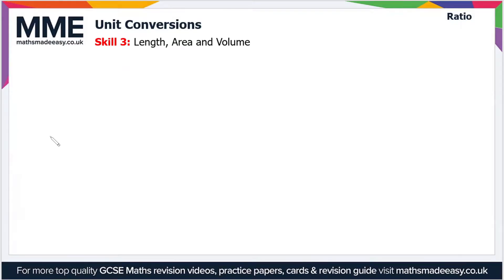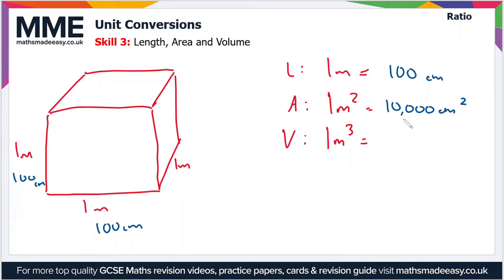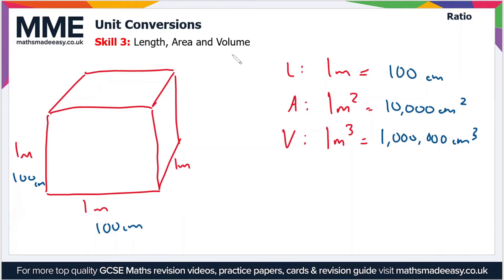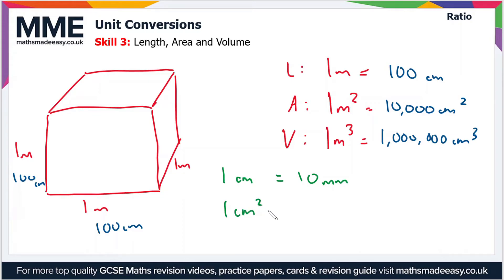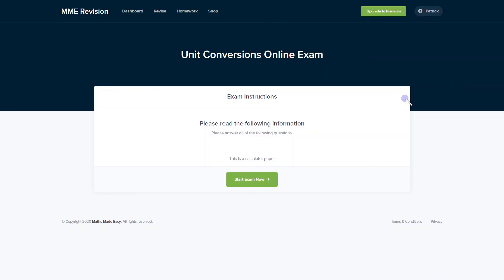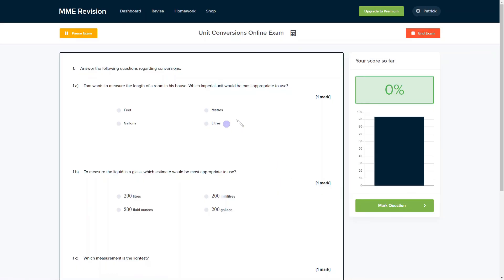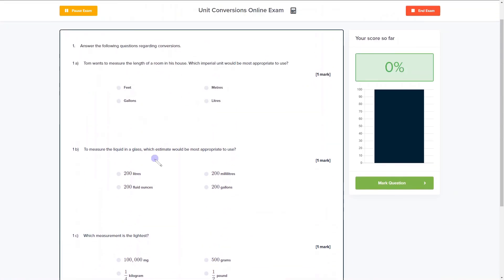Ratio and Proportion - Unit Conversions Video 3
This is the Maths Made Easy video on Ratio and Proportion - Unit Conversions (Video 3)

To see our Ratio and Proportion - Unit Conversions (Video 3) online exam click the following

TIMESTAMPS
0:00 Intro
0:05 Skill 3: Length, Area and Volume
2:11 Outro